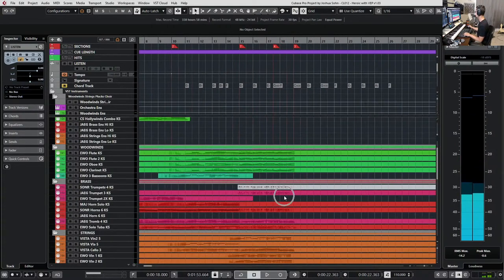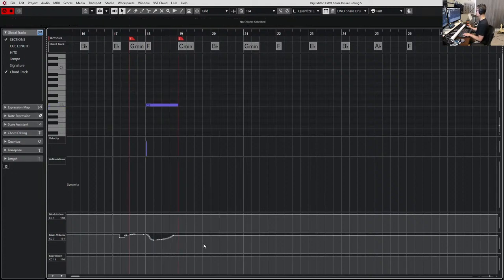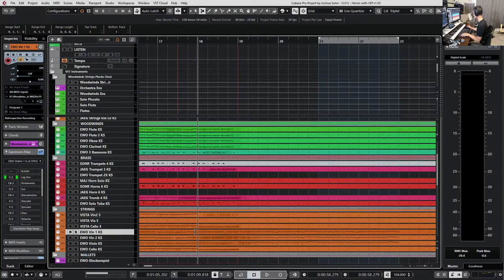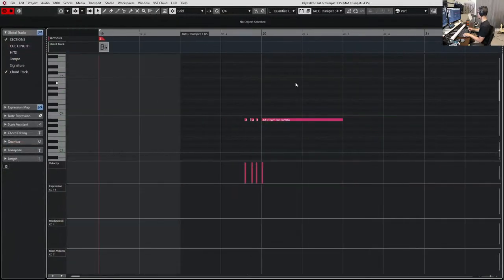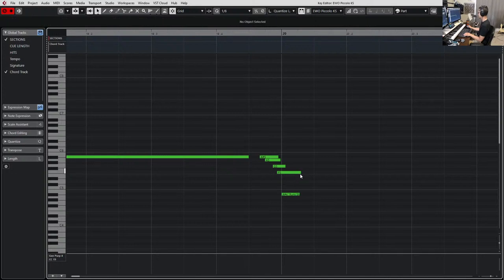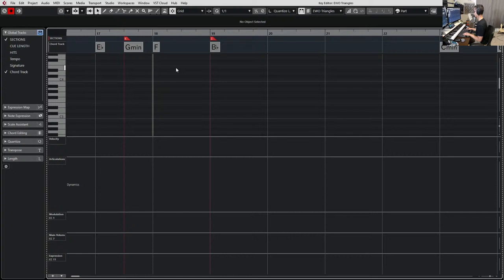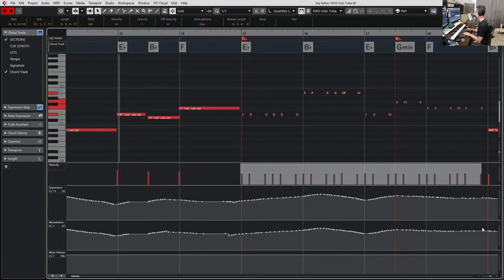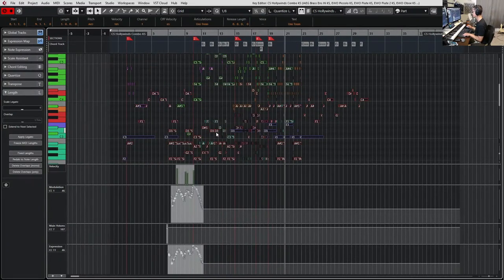Composing LIVE! Ep.14 - Part 3 of Heroic Music with the New VEP Template (3/7)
On this livestream, you will get to accompany me while I write more music to the track I started from episode 12.  This is music that is heroic in nature and inspired by the 2021 Olympics coming up.  This will all go down this Saturday, 10am--12pm MDT.

OVERVIEW:
0:00:00 Intro
02:51  -  Clarification on Trills
08:48  -  Prepping for the New Section
28:24  -  Section - Strings
44:10  -  Section - Brass
1:08:09 - Section - Woodwinds
1:24:07 - Section - Percussion
1:37:06 - Filling in with Tbn/Cello/Bassoon
1:50:07 - Doubling Bass line with Double Bass
1:57:26 - Final Touches
2:10:11 - Full Playback (Work-In-Progress)